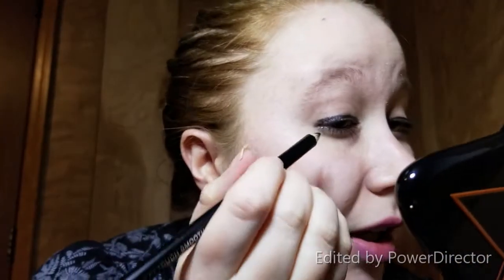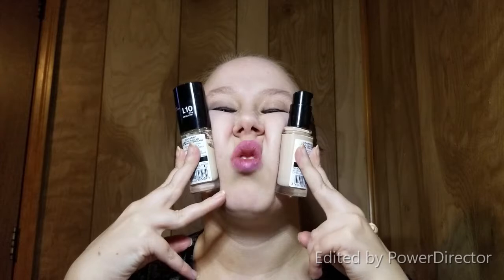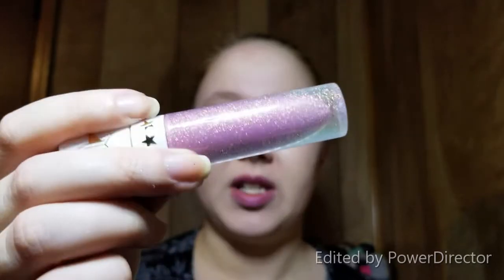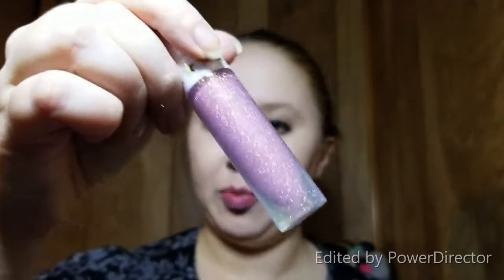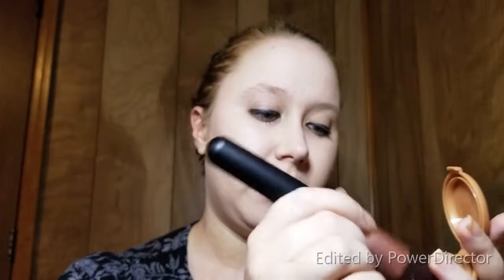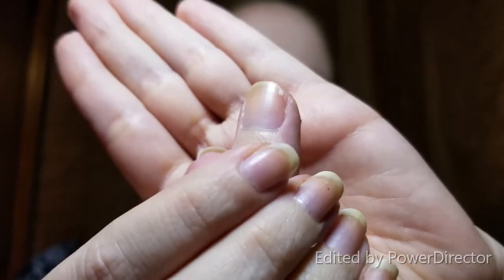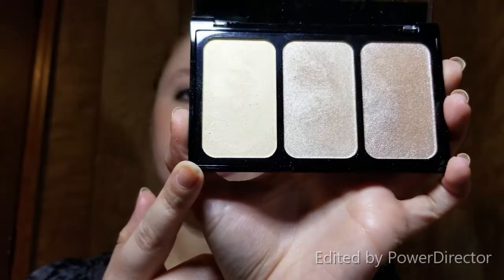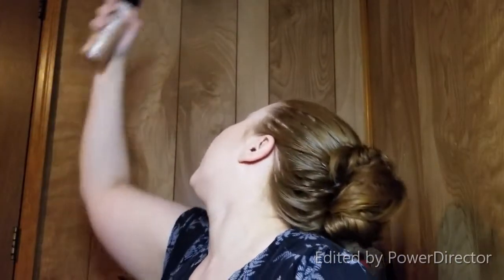GRWM - New Year's Resolutions & Rambles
Heyyy!!

Like I said, I would love to know what your resolutions are and let me know if you have any tips or tricks. Not just for motivation but how you've stuck to resolutions in the past.

Please let me know what you would like to see on my channel going forward along with the unboxings.

xoxo